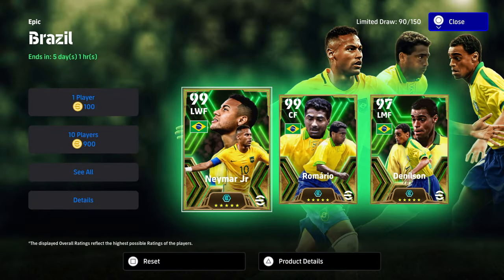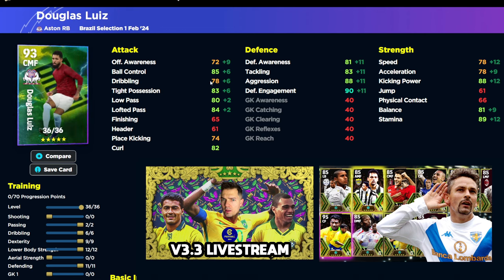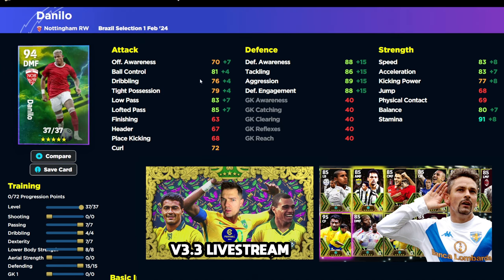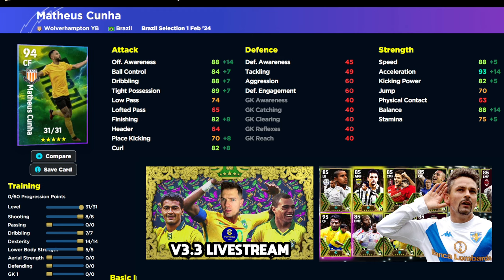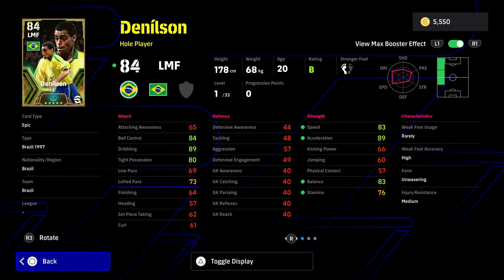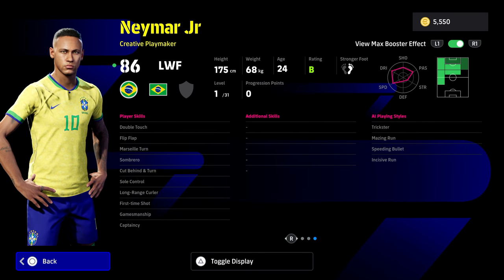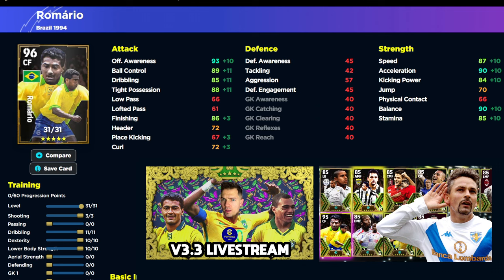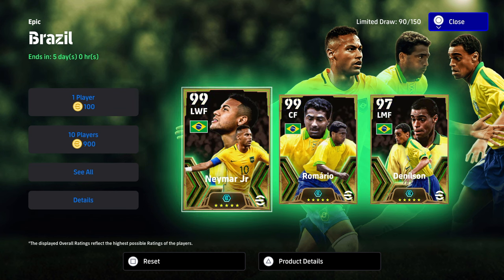BOOSTER BRAZIL PACK | COMPLETE REVIEW & TRAINING GUIDES & SKILLS